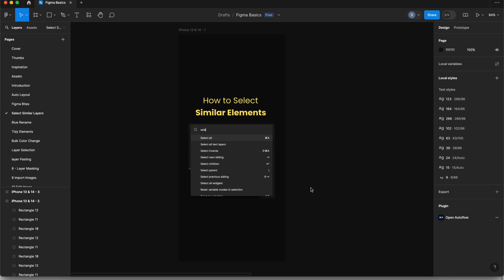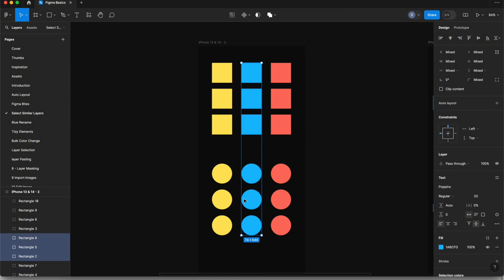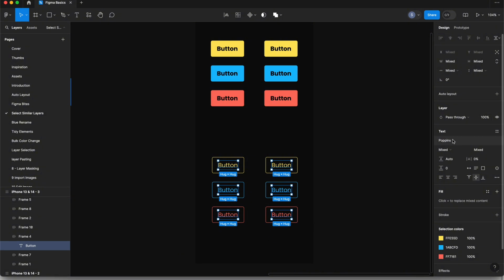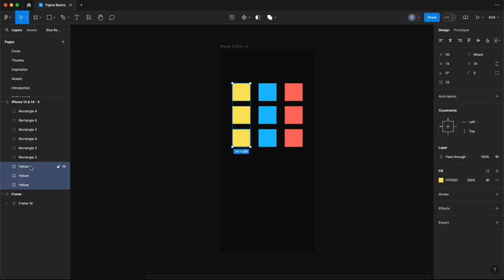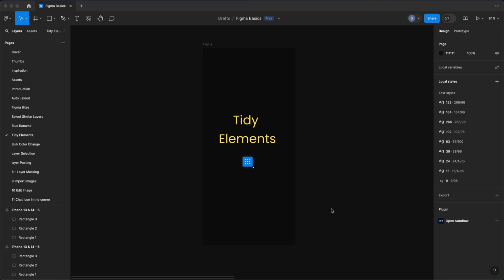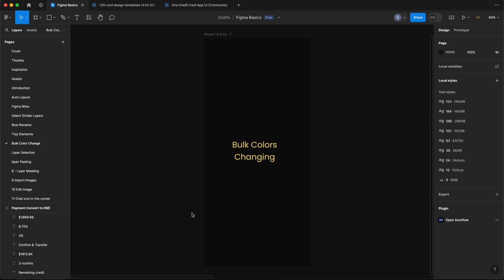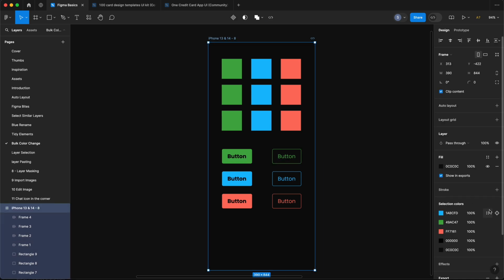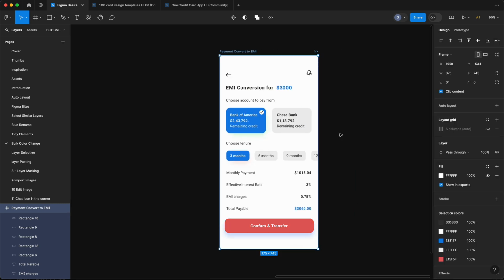Figma Tips Part 1: Select Similar Layers, Bulk Rename, Tidy Elements & More!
Welcome to Figma Tips Part 1! In this video, I'll share some essential tips to help you work more efficiently in Figma. Learn how to select similar layers, perform bulk renaming of layers, tidy up your elements, and quickly change colors across your designs. These tips are perfect for streamlining your workflow and making your design process smoother. Whether you're new to Figma or looking to refine your skills, this tutorial has something for you.